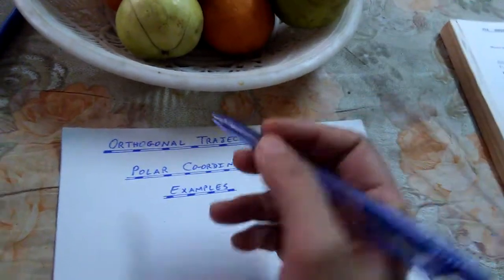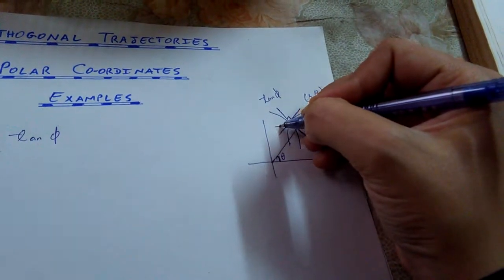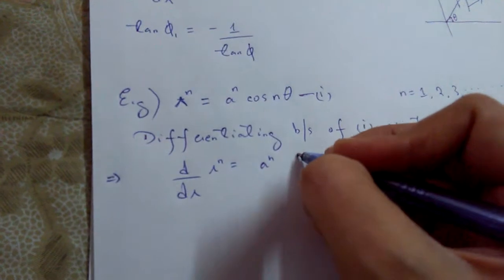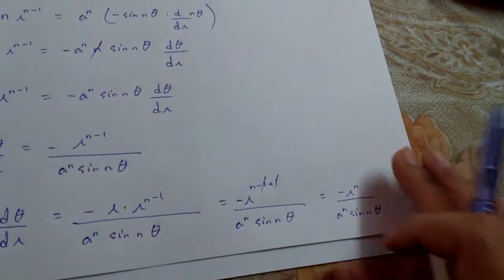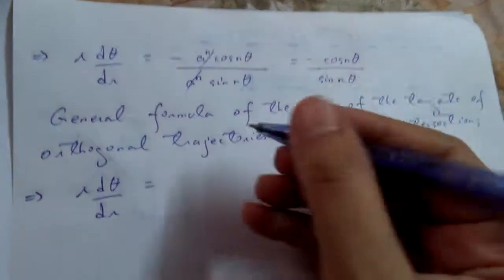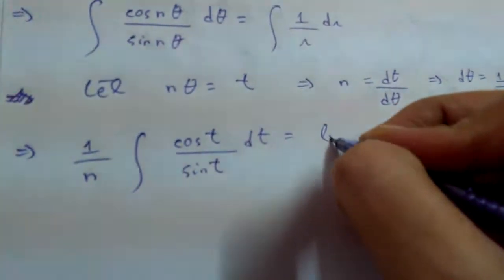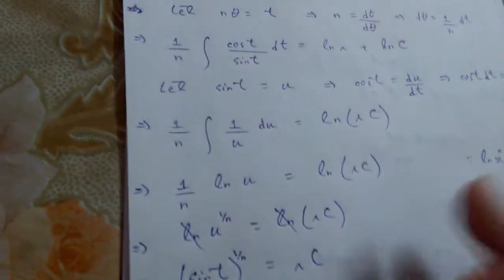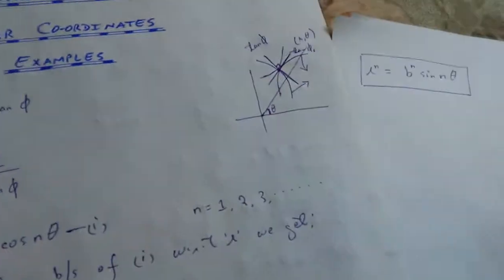Orthogonal trajectories of family of curves (Polar Coordinates) Example. (2/3)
Orthogonal trajectories of the family of curves Polar Coordinates):

Example: Find orthogonal trajectories of the family of curves represented by
r^n = a^n cos(n theta)
After solving the equation so-obtained representing orthogonal trajectories is;
r^n=b^n sin(n theta)
In mathematics an orthogonal trajectory is

a curve, which intersects any curve of a given pencil of (planar) curves orthogonally.
For example, the orthogonal trajectories of a pencil of concentric circles are the lines through their common center (see diagram).

Suitable methods for the determination of orthogonal trajectories are provided by solving differential equations. The standard method establishes a first-order ordinary differential equation and solves it by the separation of variables. Both steps may be difficult or even impossible. In such cases, one has to apply numerical methods.

Orthogonal trajectories are used in mathematics for example as curved coordinate systems (i.e. elliptic coordinates) or appear in physics as electric fields and their equipotential curves.

If the trajectory intersects the given curves by an arbitrary (but fixed) angle, one gets an isogonal trajectory.